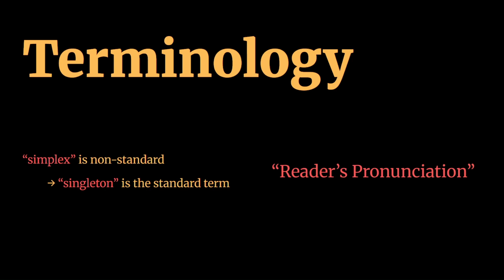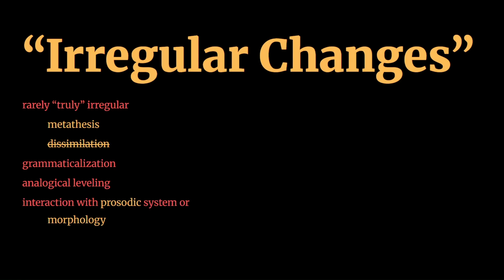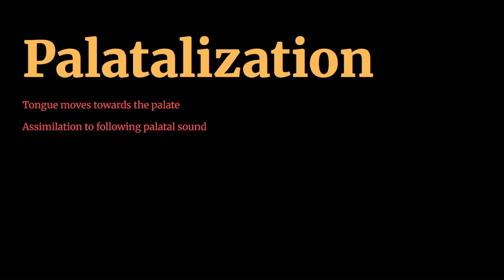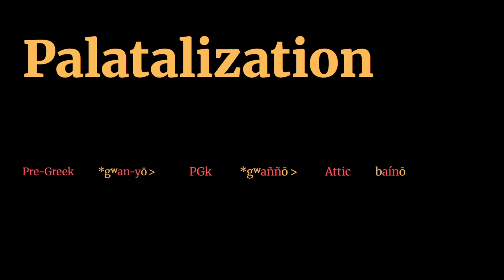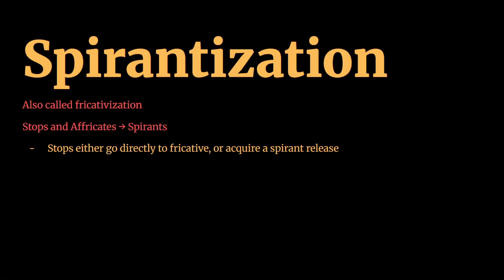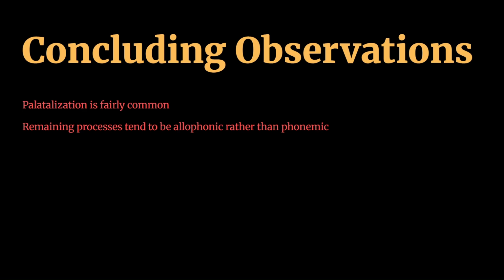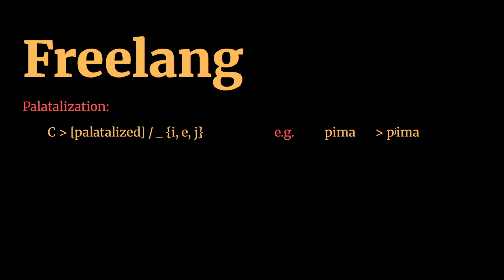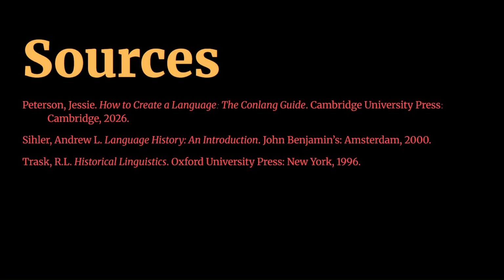Special Assimilations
There are several types of assimilation that are so common they get their own name. Many of these provide good ways to develop new series of sounds or to create more interesting allophonic variation in your conlangs. This video covers four of the most common of these, as well as briefly mentioning a handful more.

Happy conlanging!